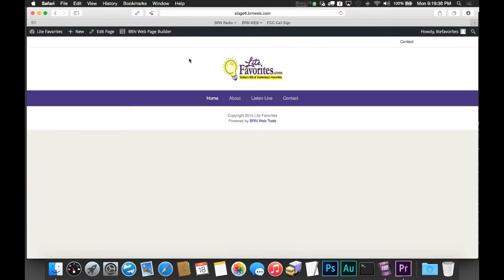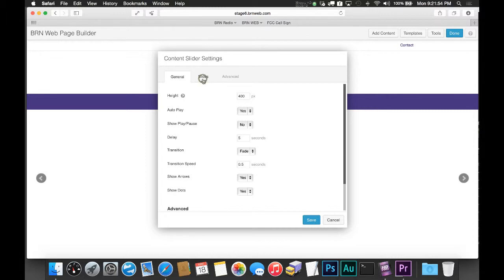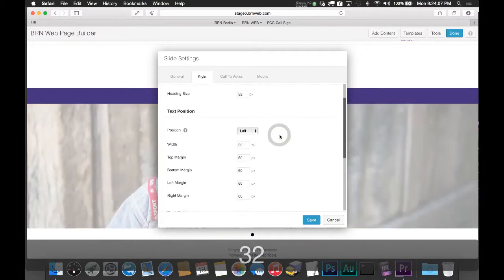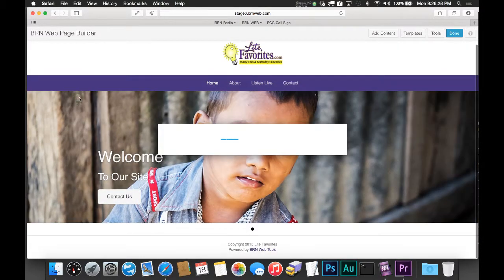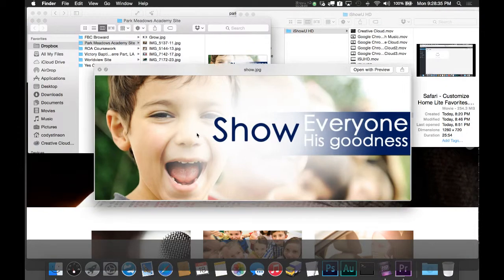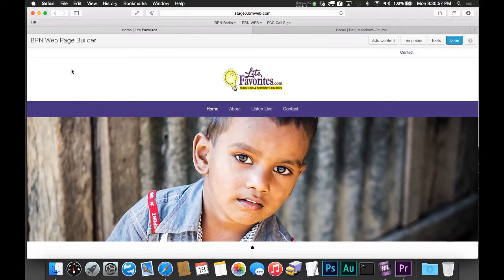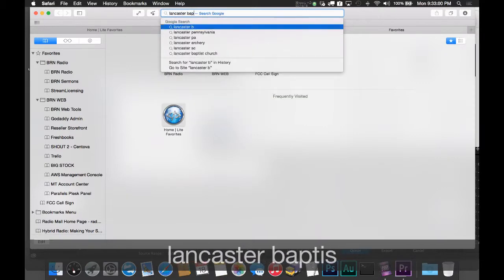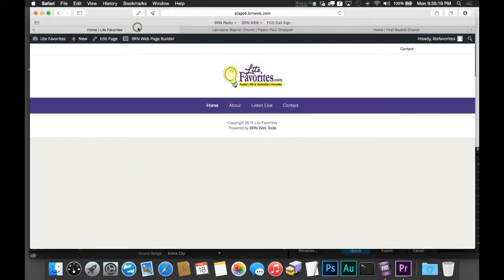Home Page Banner Slider